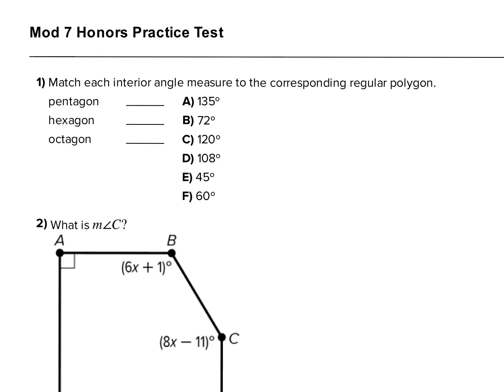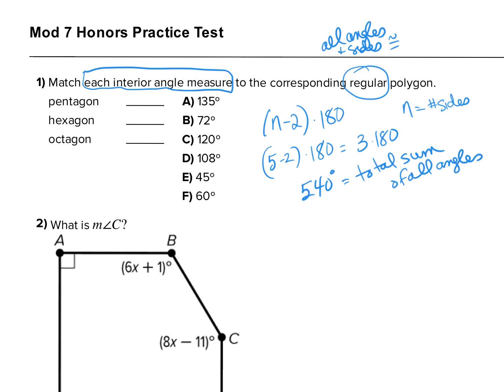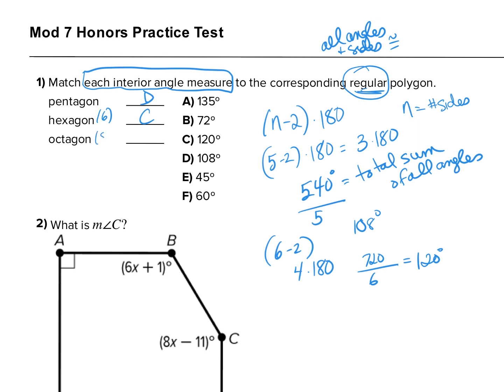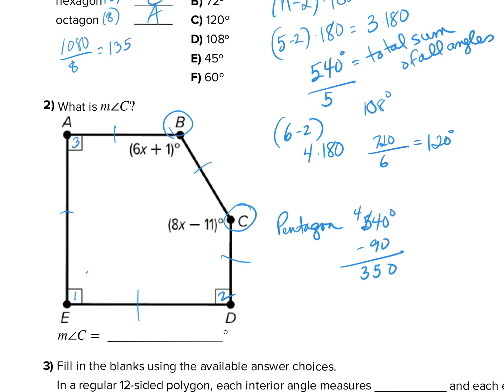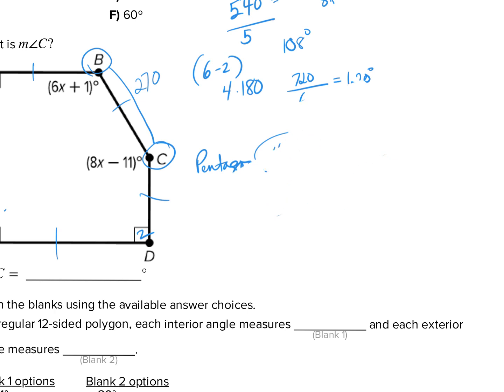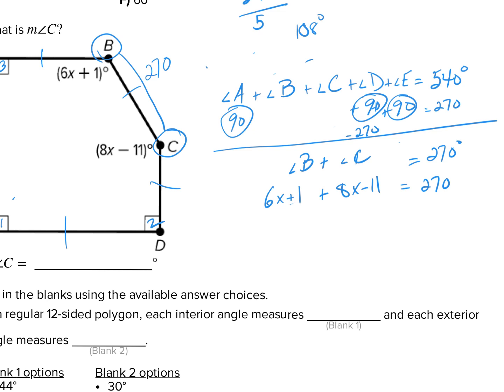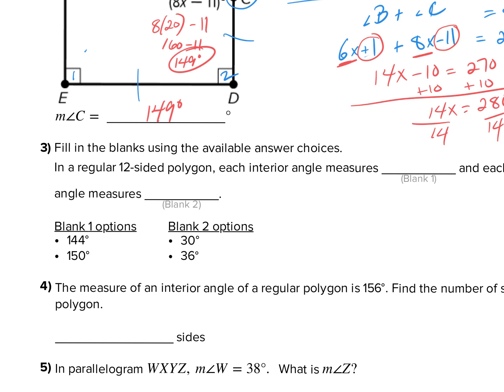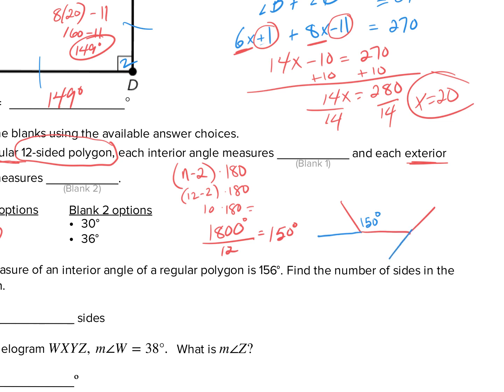Polygon Reivew: Question 1- 3 Mod 7 Practice Test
These questions review how to solve for the interior sum, exterior angle, and one angle of a regular polygon.